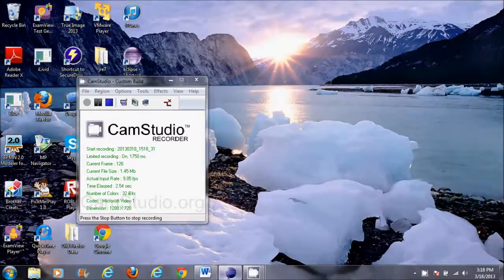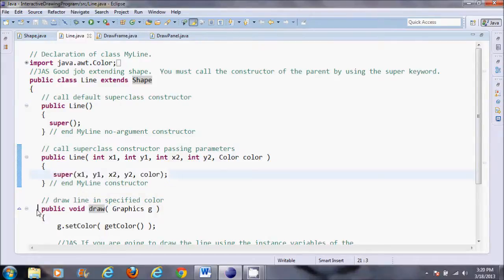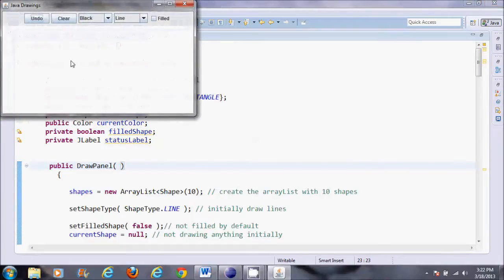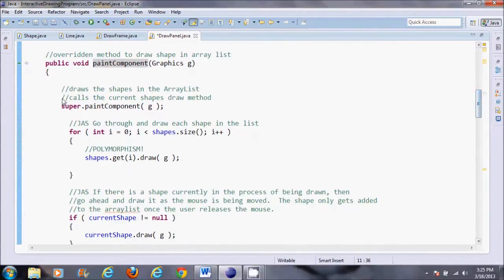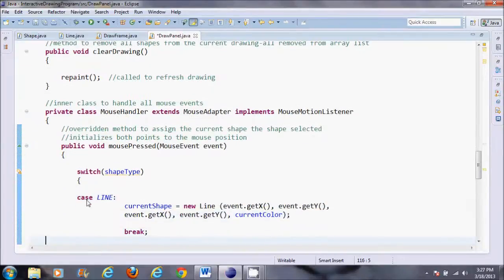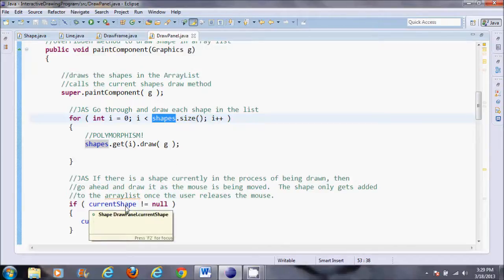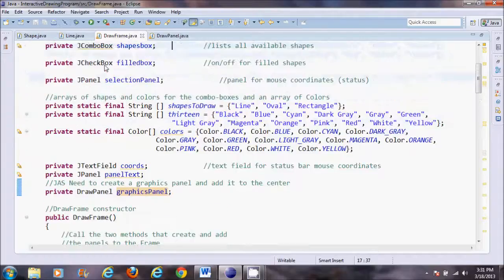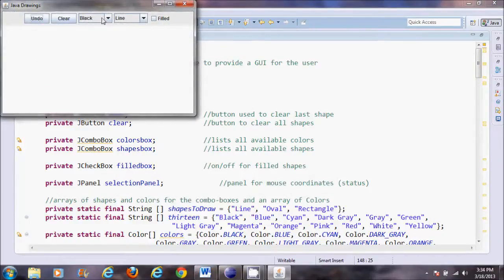Java Drawing Panel